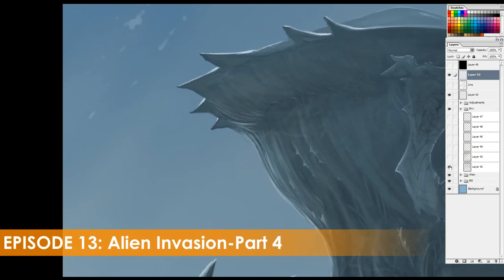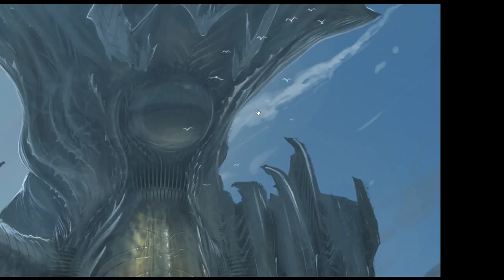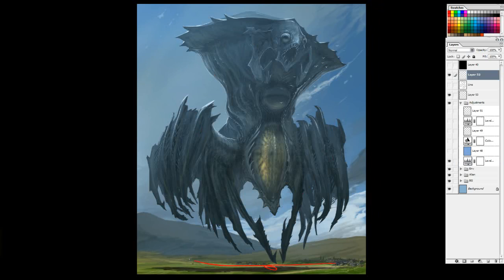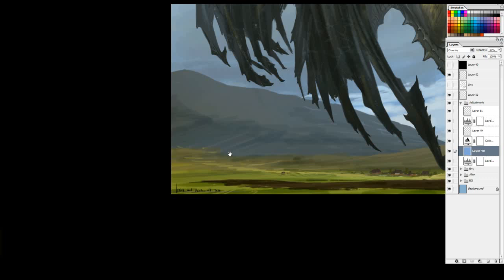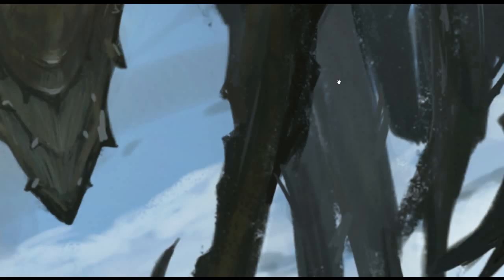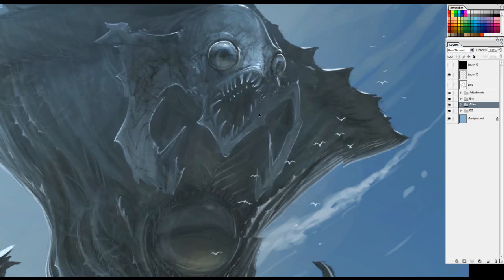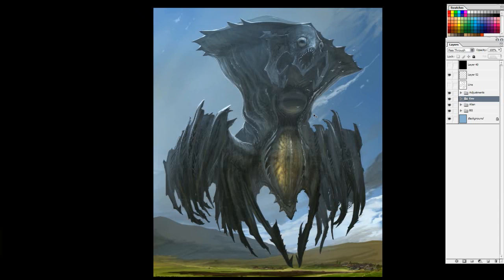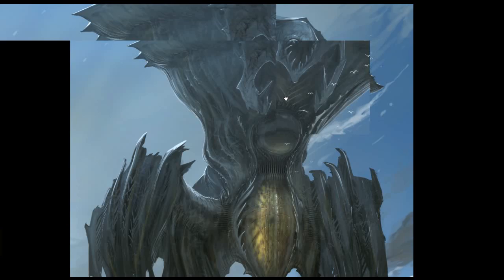Design Cinema – EP 13 - Alien Invasion Part 04